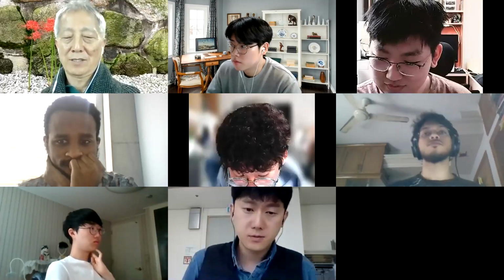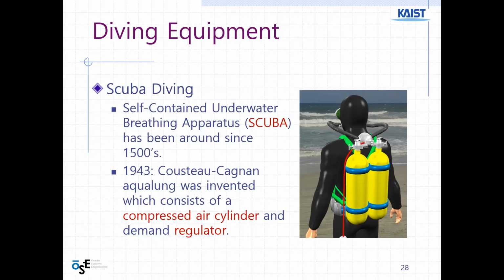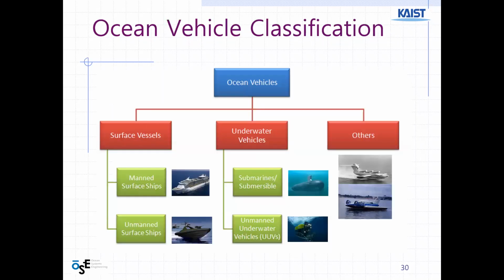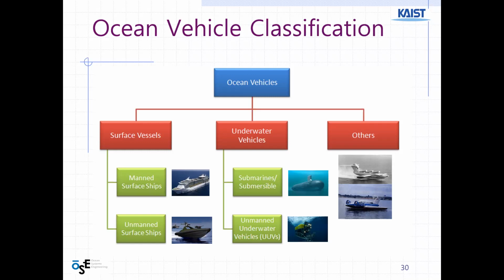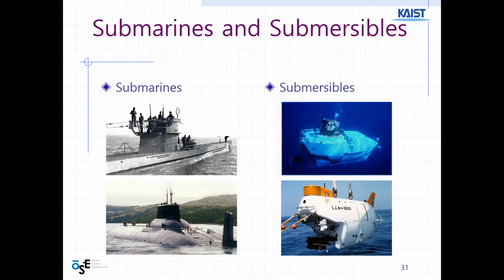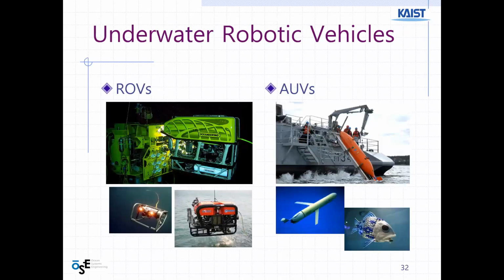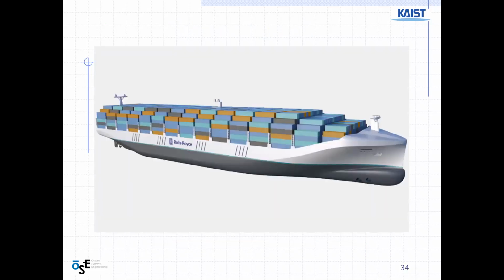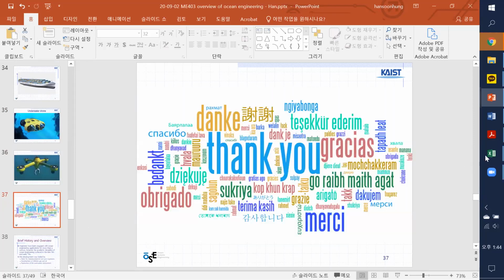Lecture 3 [2/3] 20210309 - KAIST ME403 Introduction to Naval Architecture and Ocean Engineering